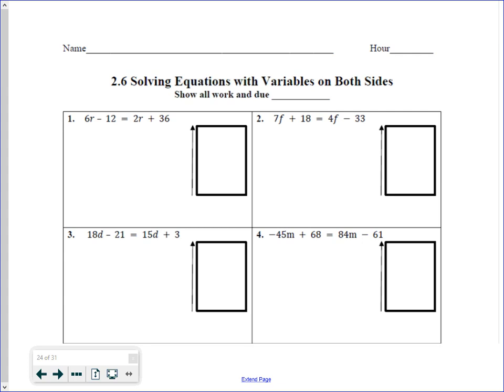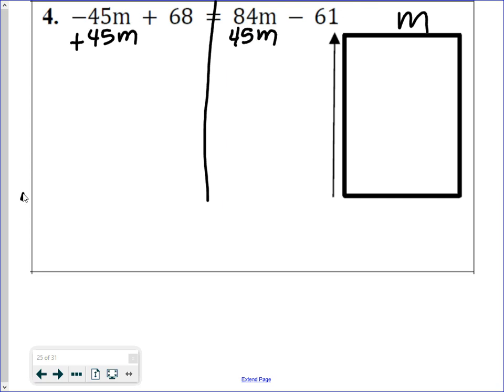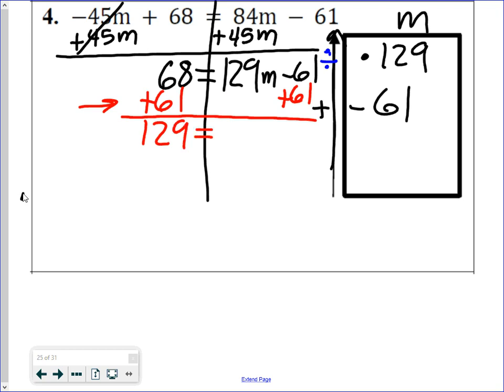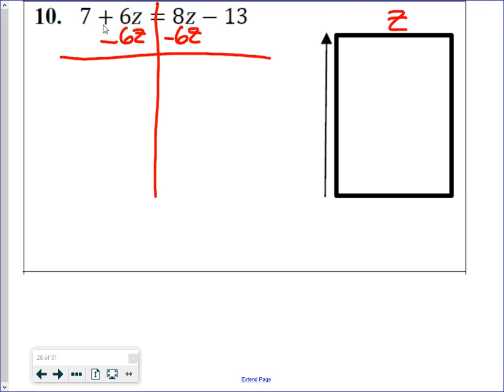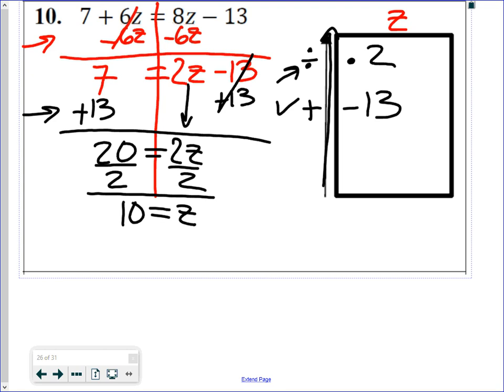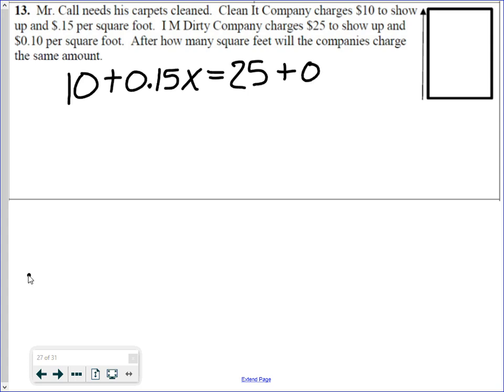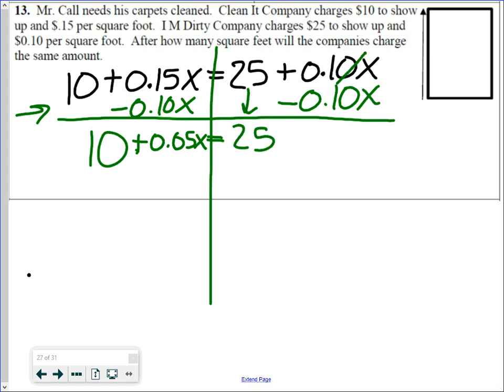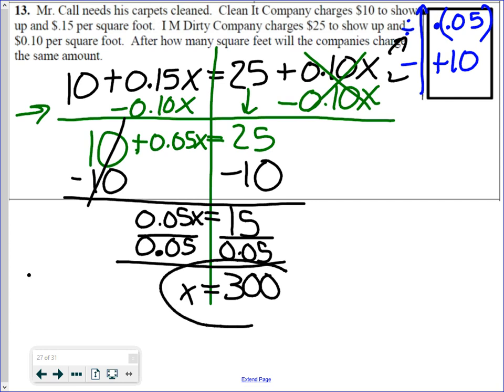Homework 2.6 Help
Bear River Middle School Homework Help
Homework 2.6 Solving Equations with Variable on Both Sides